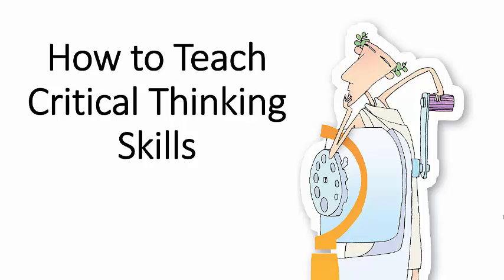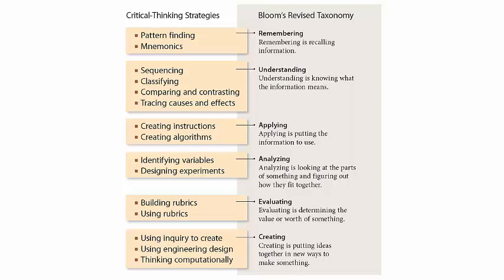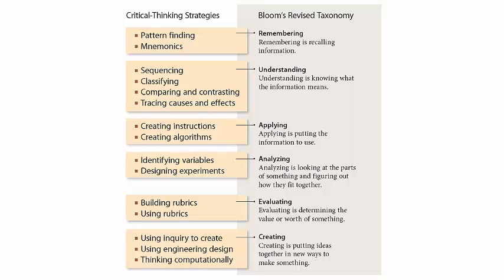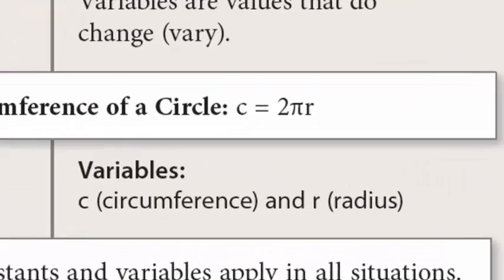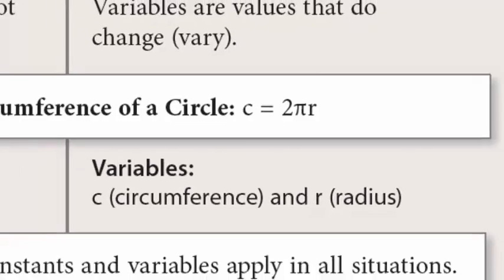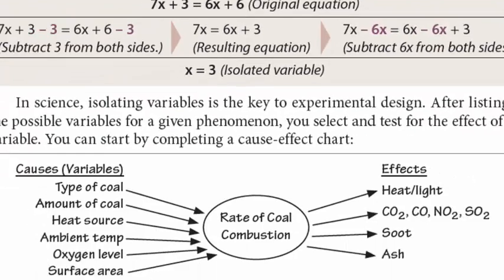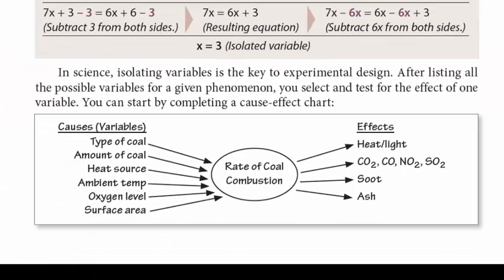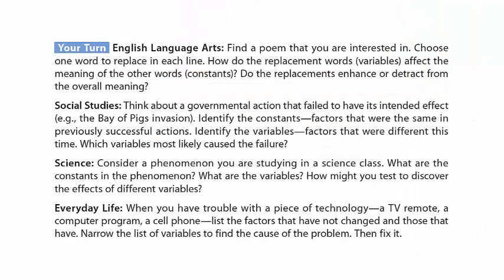How to Teach Critical Thinking Skills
See specific critical thinking strategies tied to each level of Bloom's Revised Taxonomy of Thinking and discover how these strategies work in math, science, social studies, and English.